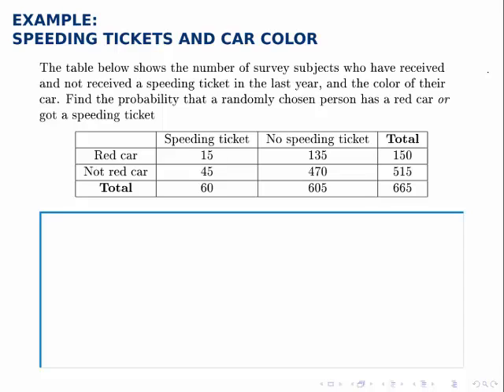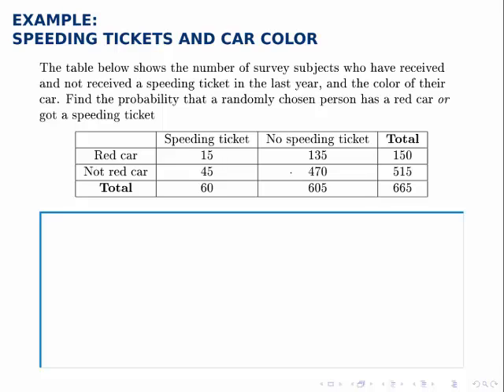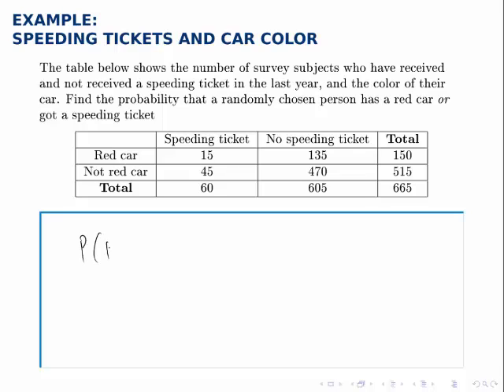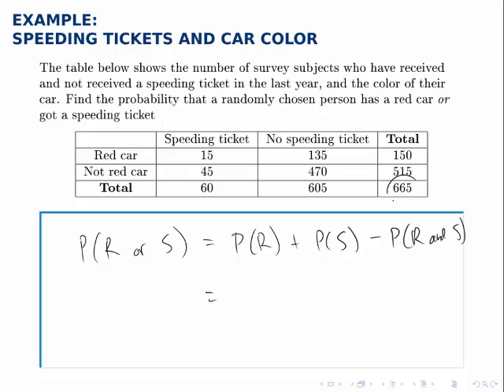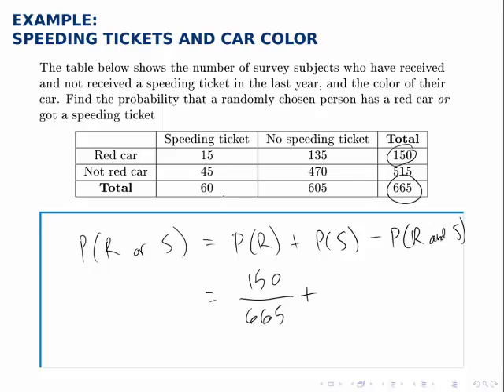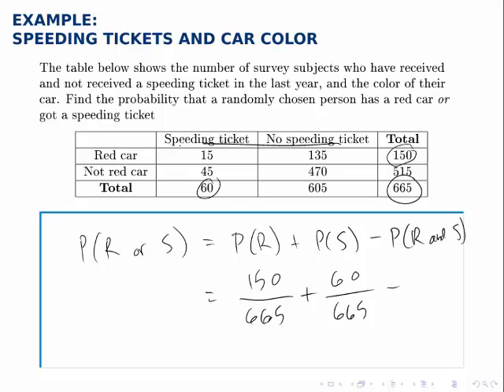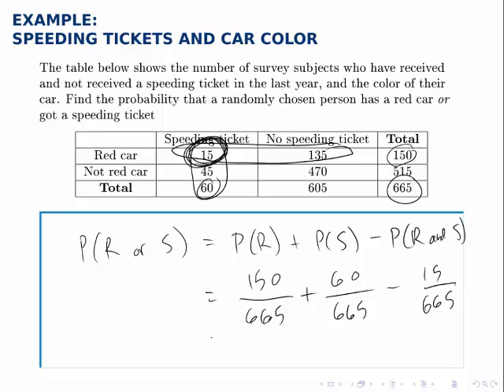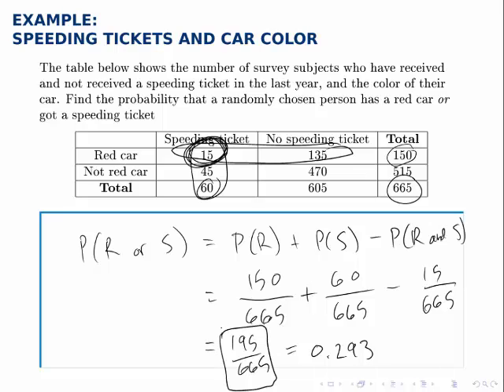Probability Example: Speeding Tickets and Car Color (OR with non-disjoint events)